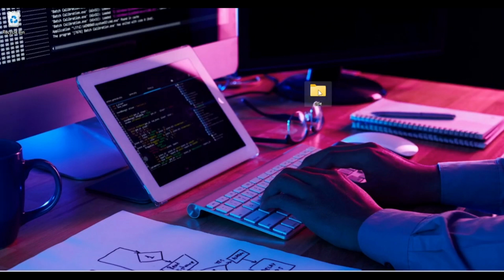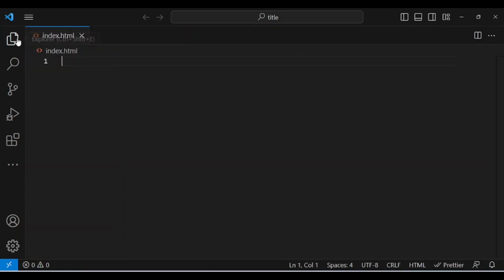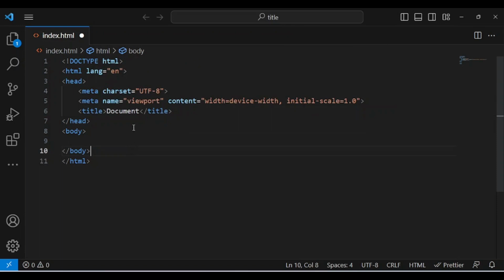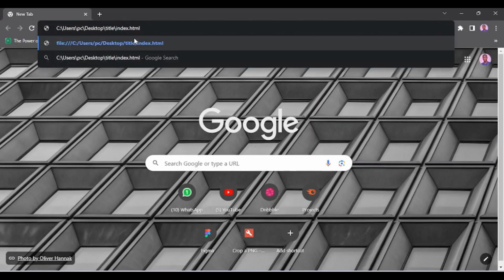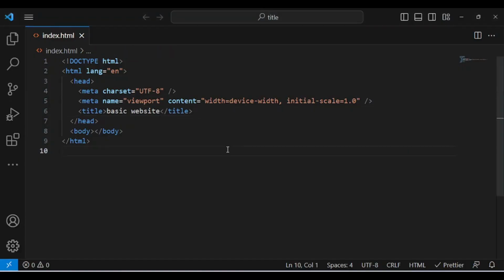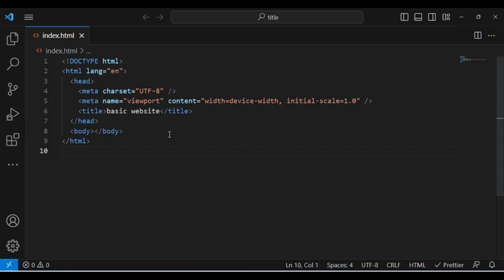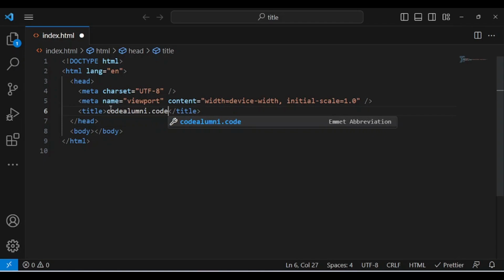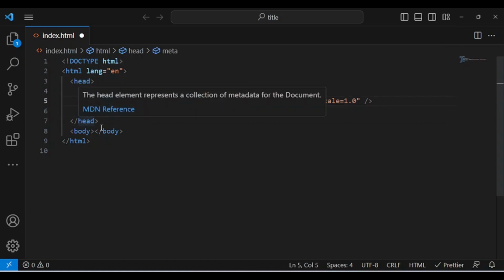8-title tags in html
In this tutorial, you will learn how to add and the importance of html title tags.

seo title tags,how to write title tags in best way,tips on writing title tags